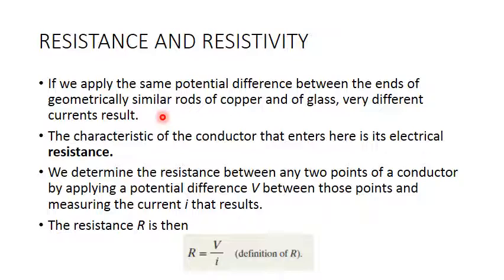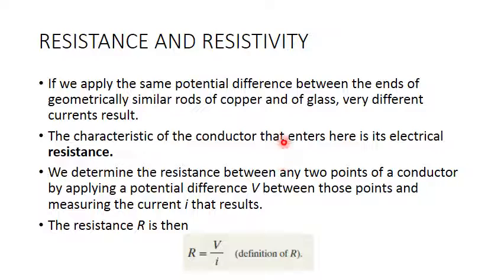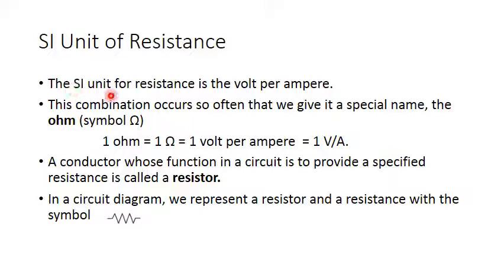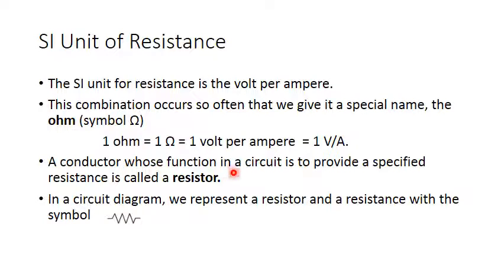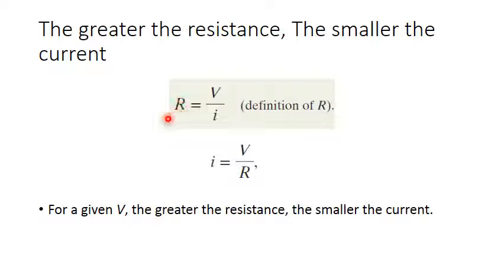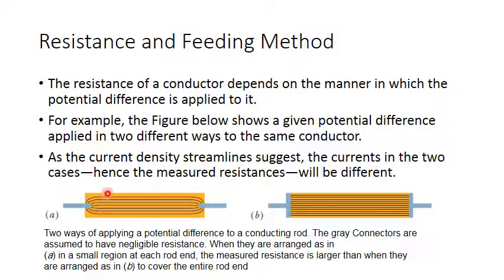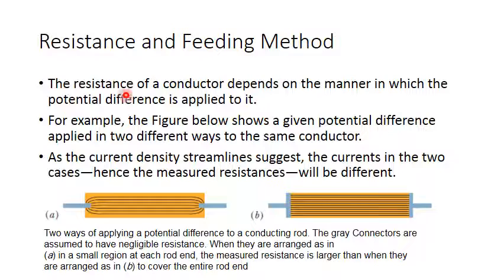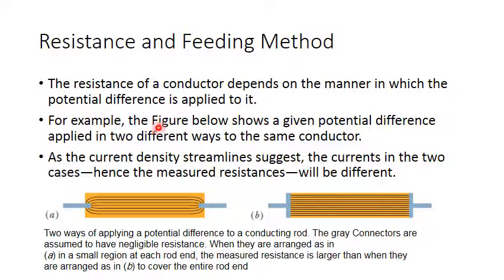Lecture 07-d Current and resistance